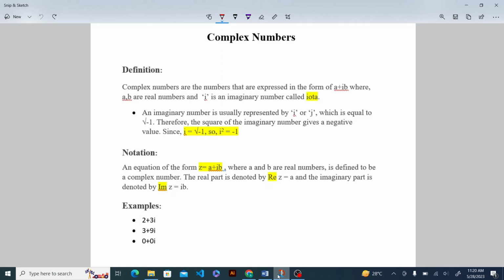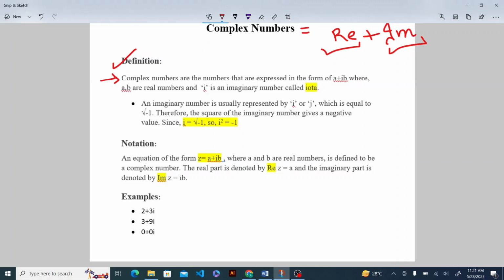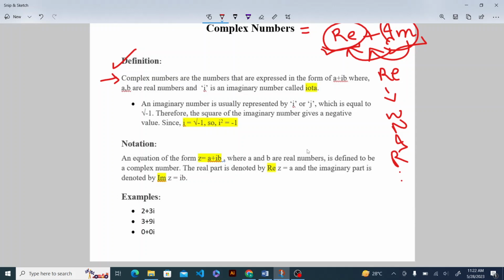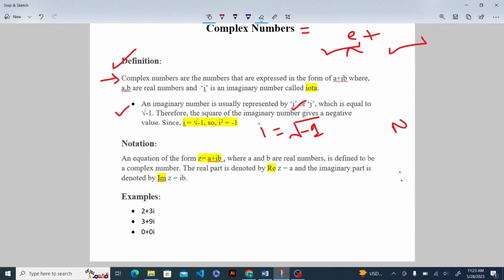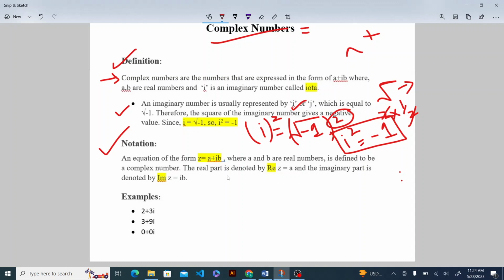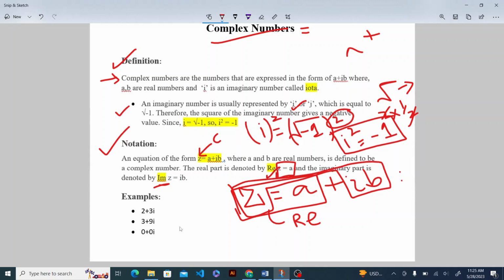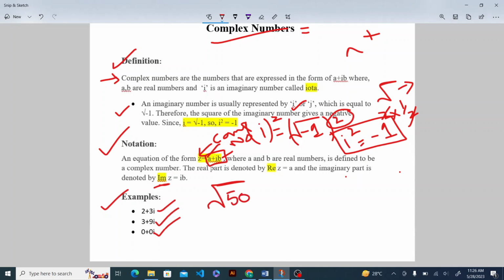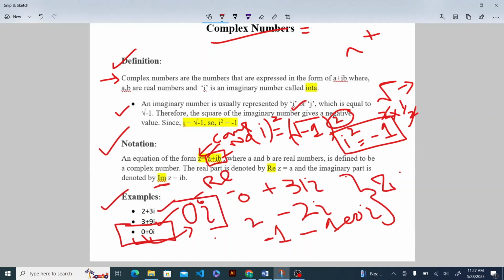Complex Numbers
Definition:
Complex numbers are the numbers that are expressed in the form of a+ib where, a,b are real numbers and  ‘i’ is an imaginary number called iota.
• An imaginary number is usually represented by ‘i’ or ‘j’, which is equal to √-1. Therefore, the square of the imaginary number gives a negative value. Since, i = √-1, so, i2 = -1
Notation:
An equation of the form z= a+ib , where a and b are real numbers, is defined to be a complex number. The real part is denoted by Re z = a and the imaginary part is denoted by Im z = ib.
Examples:
• 2+3i
• 3+9i
• 0+0i